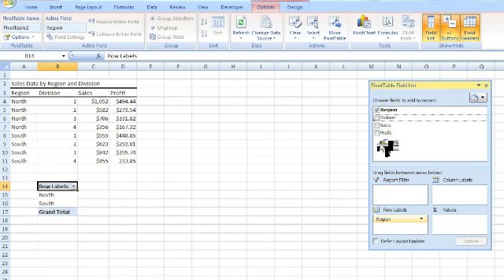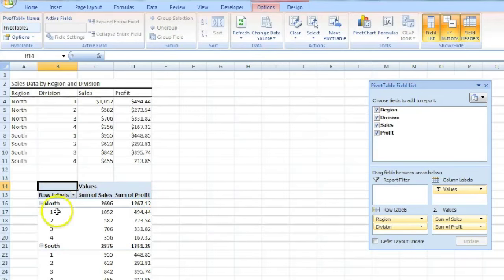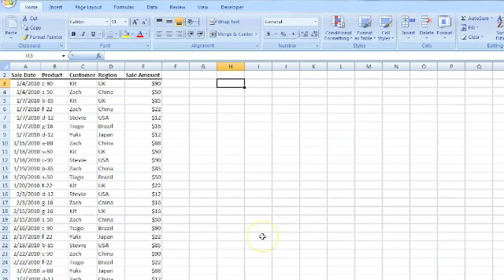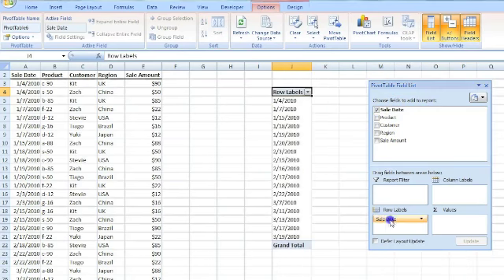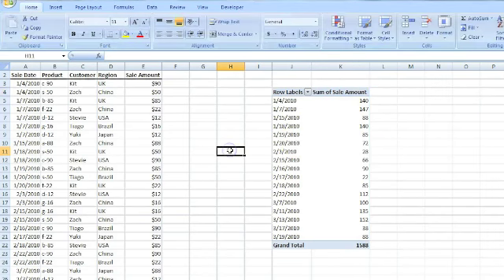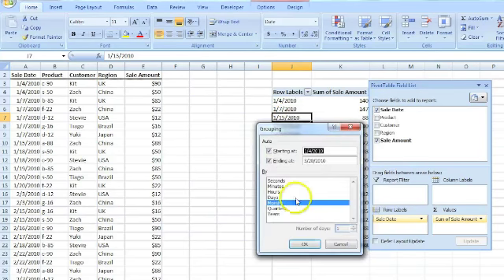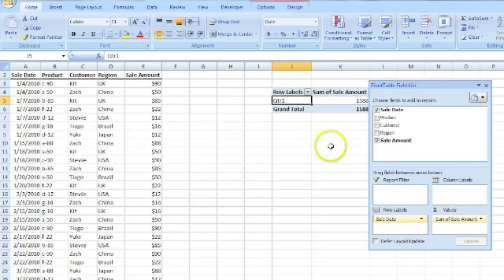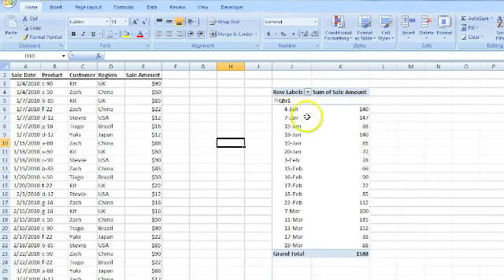Add Perspective to Spreadsheets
This video shows how to add perspective to spreadsheets. This article was found in the Journal of Accountancy in December 1998. It was written by John F. Lacher. It shows how to quickly and easily use pivot tables in excel.